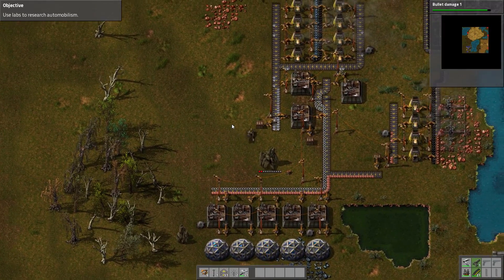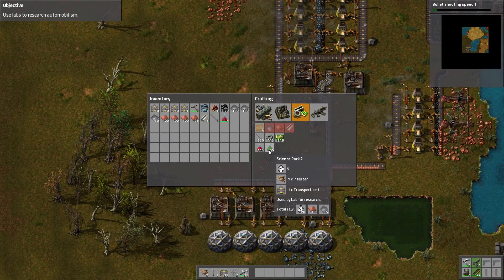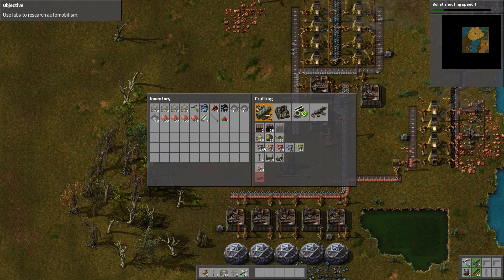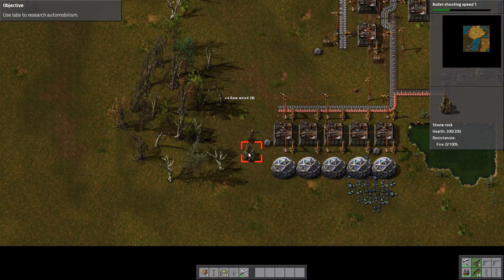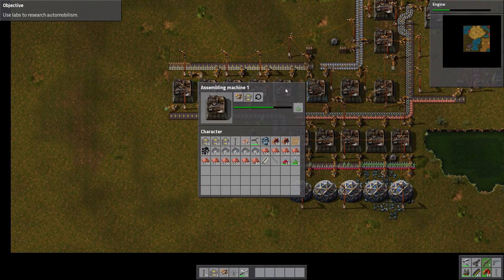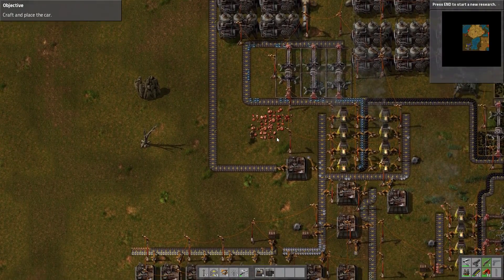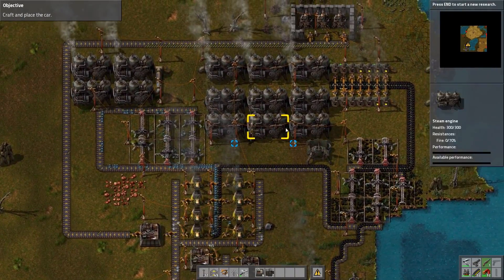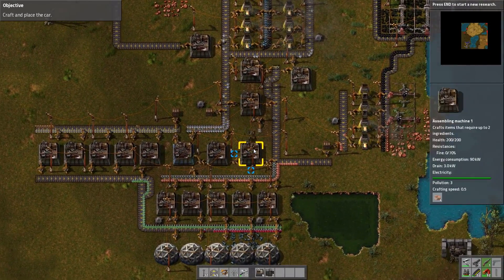Factorio (Steam Early Access) - Science Pack 2 Automation - Ep. 4 - Gameplay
Let's Play Factorio!

In this episode we continue our lab research automation by creating science pack 2's! These next level of science packs are more of a pain to build, since they require so many intermediate ingredients and that means more steps in the production line. But we will manage!